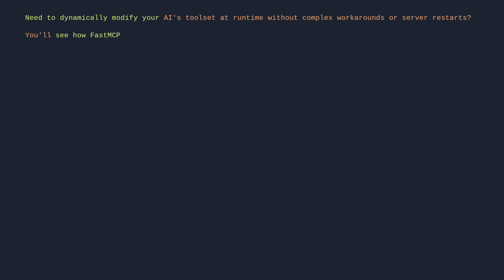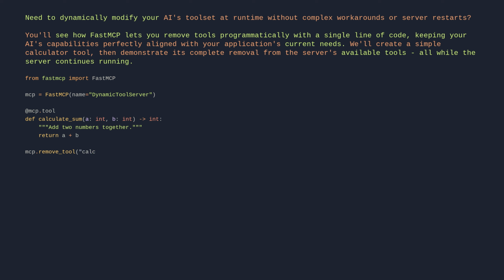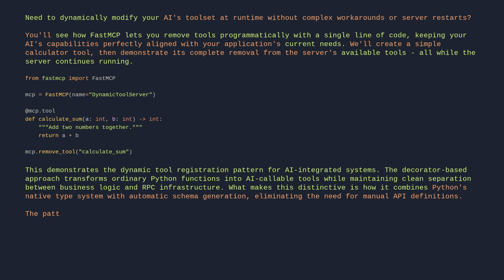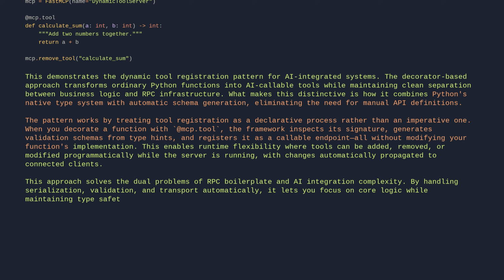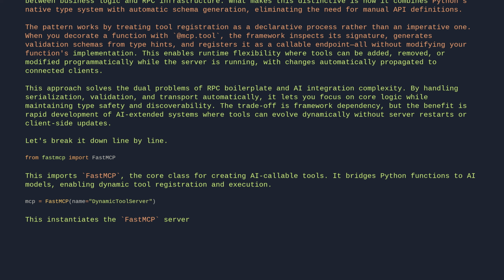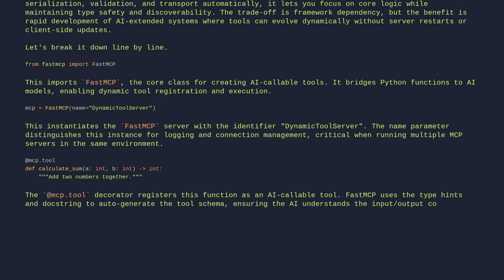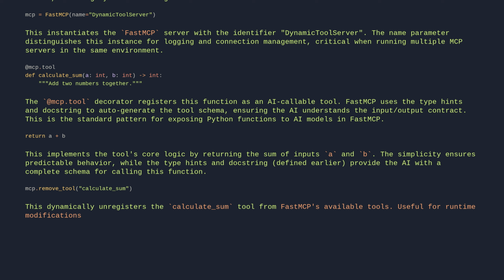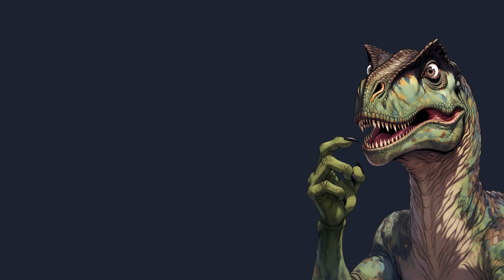FastMCP Tool Decorator and Configuration Guide - Part 31/31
Learn how to dynamically manage AI tools in FastMCP by registering and removing Python functions at runtime. This guide covers the @mcp.tool decorator, type-hint schema generation, and runtime tool modification without server restarts.